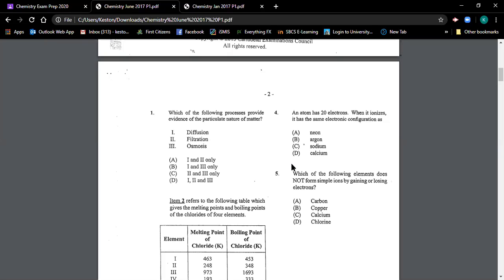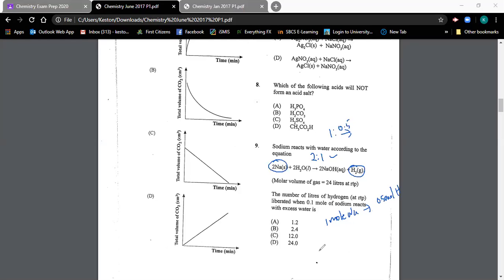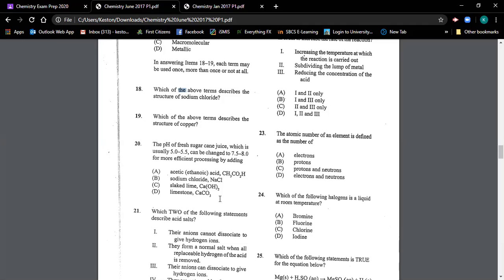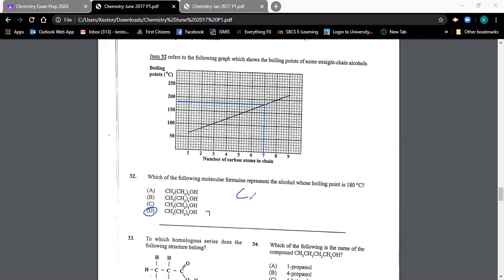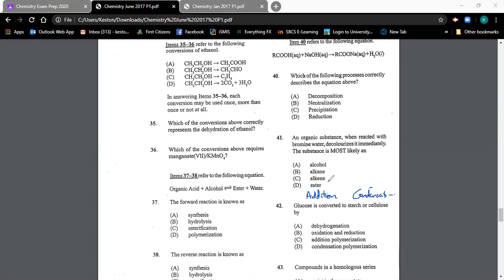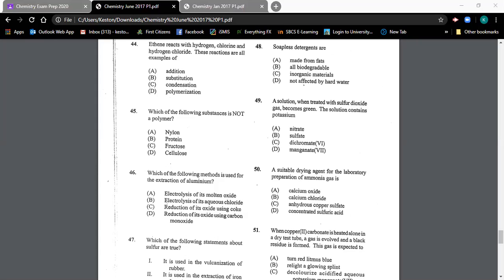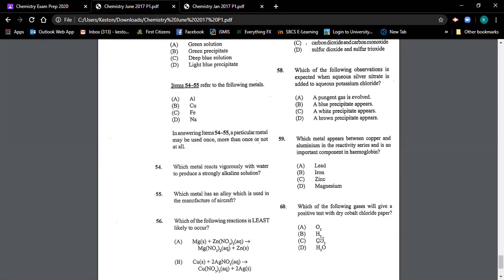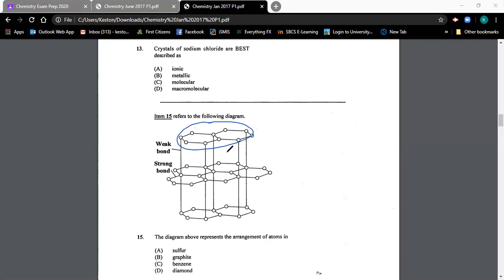Chemistry Exam Prep Session 2